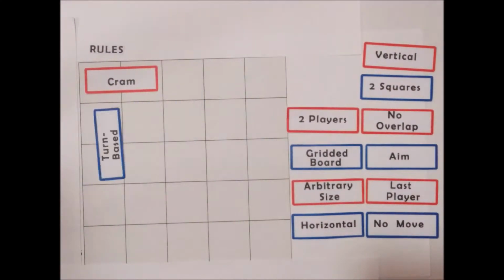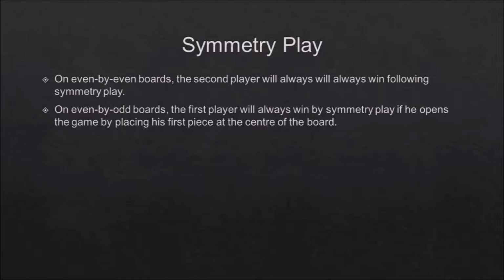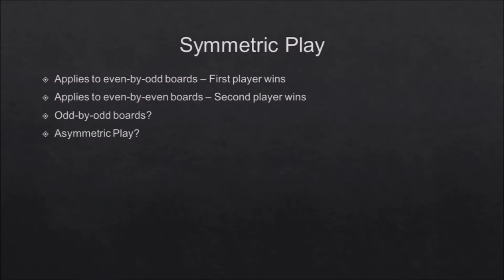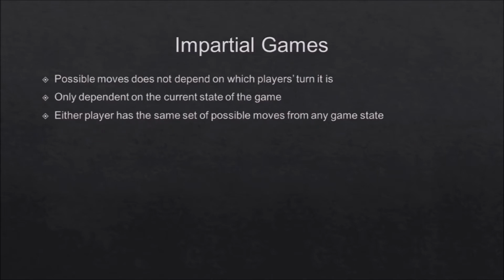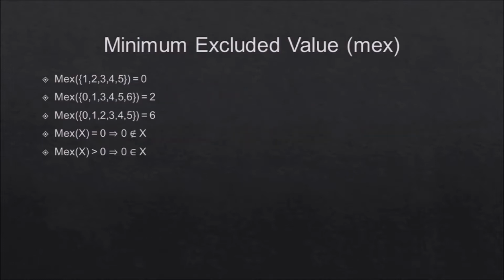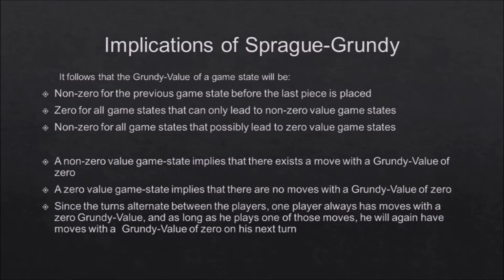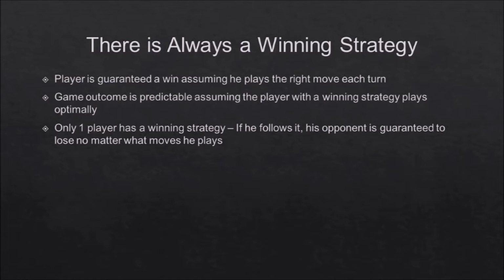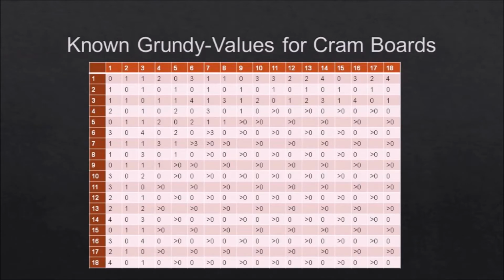Game of Cram (NUS CS1231 Grp 78)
Video submission of group project topic on mathematical game.
Group members: Ang Yoon Zhen, Guo Mingxuan, Lee Zheng Liang Theodore, Lu Yu